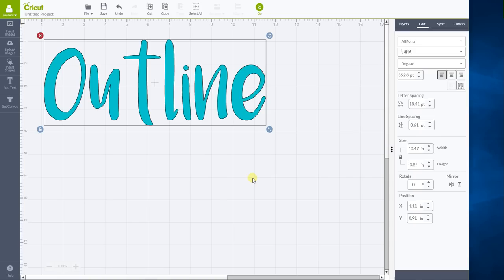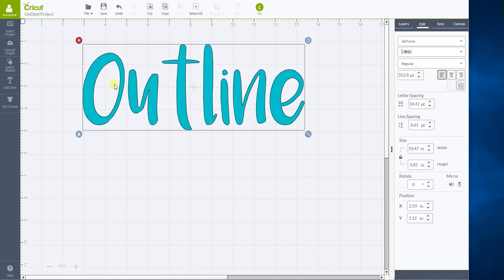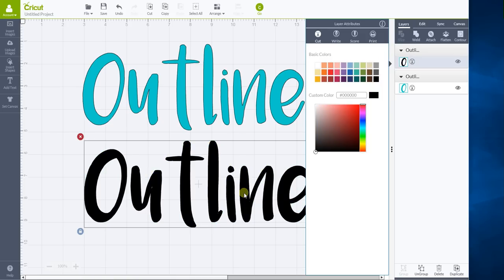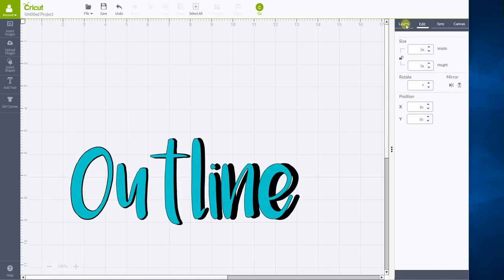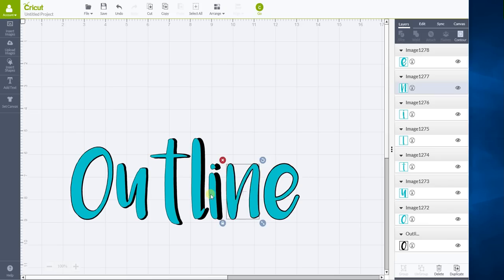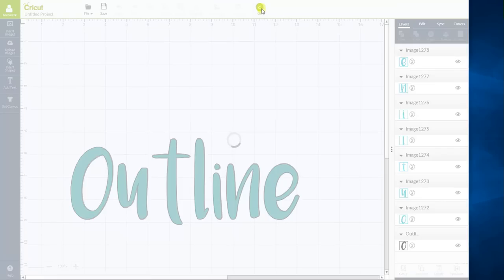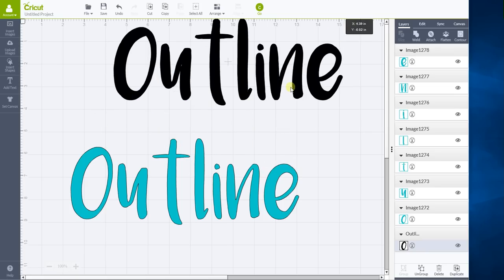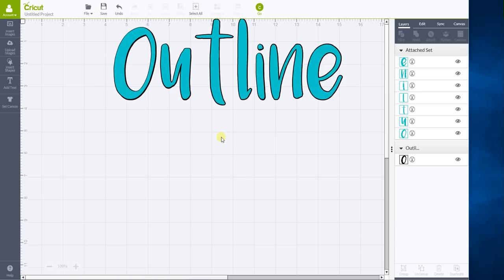Outline words in Cricut Design Space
This is my very first tutorial video!
In this video I show you how to create an outline of letters in design space.